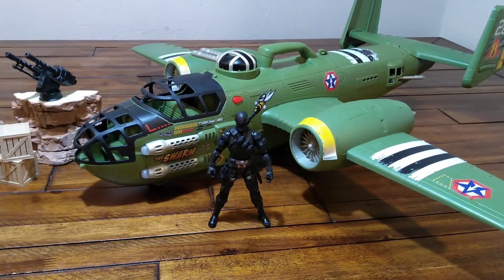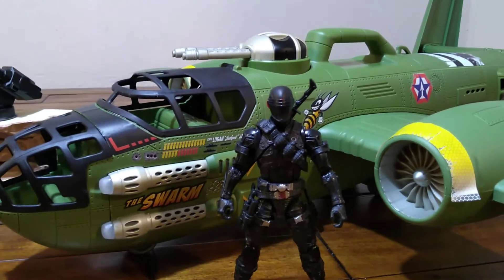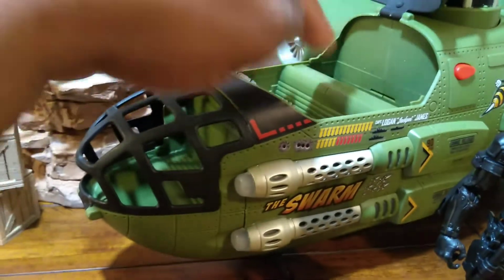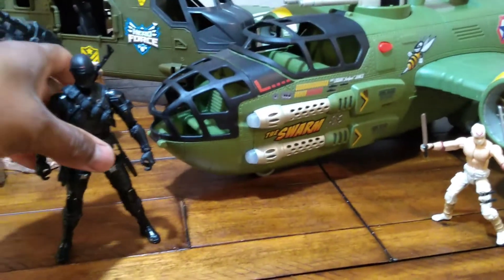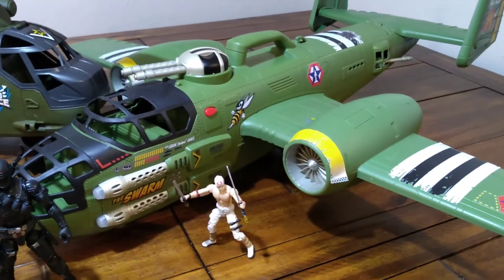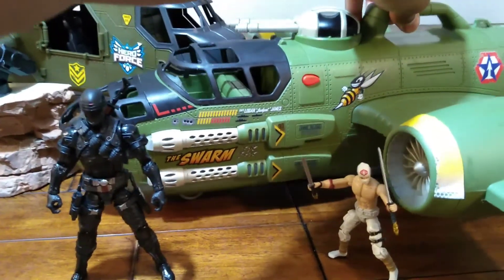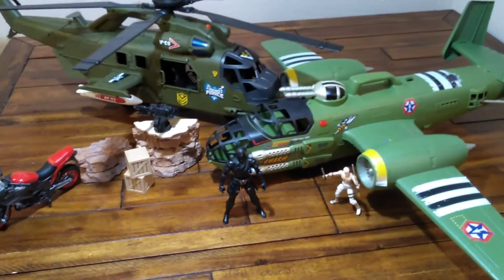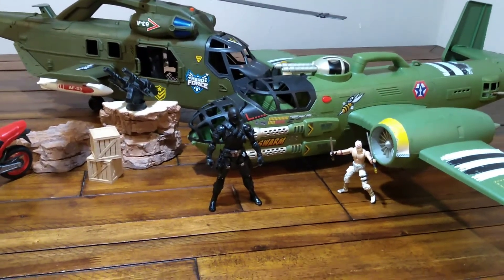May 11, 2020